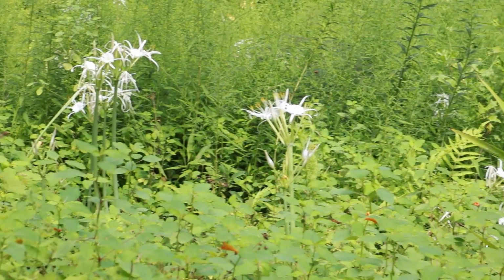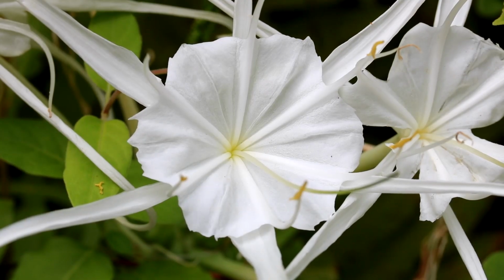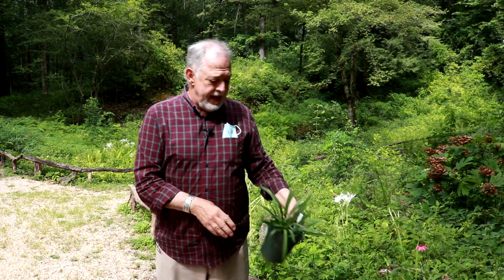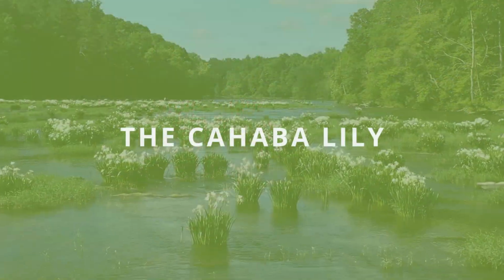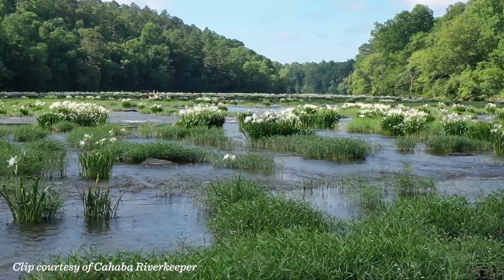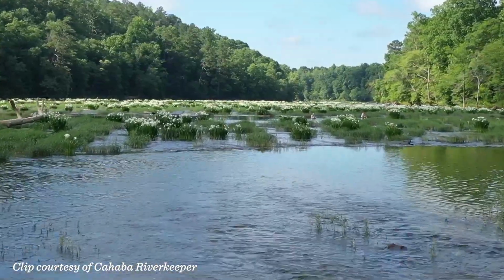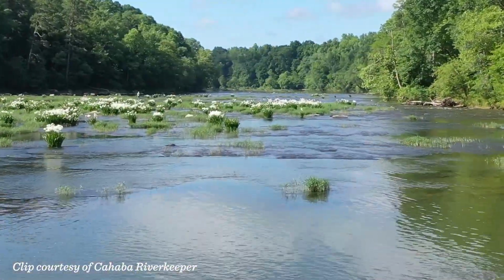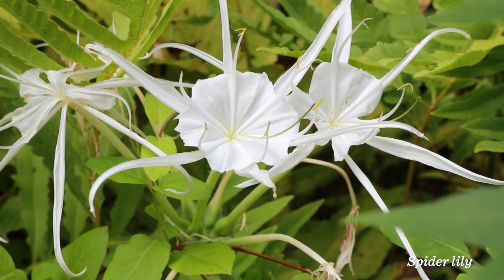Manion's Moments: Spider Lily ... Or Cahaba Lily?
In the newest installment of our Manion's Moments series, Kaul Wildflower Garden Curator John Manion is joined by David Butler of Cahaba Riverkeeper to discuss one of Alabama's most iconic plants: the Cahaba lily! But before they discuss this rare aquatic bloom, John shares a wonderful alternative to plant in your home garden. 🌱

About Birmingham Botanical Gardens:

Since 1962, Birmingham Botanical Gardens has welcomed visitors from across the region and around the world to explore the Gardens' botanical treasures; enjoy nature; and learn about plants, gardening, and the environment. The Gardens' 67.5 acres contain more than 12,000 plants showcased in 28 gardens inspired by culture, nature, and collections. A facility of the Birmingham Park and Recreation Board, the Gardens is the result of a successful public/private partnership between the City of Birmingham and the nonprofit Friends of Birmingham Botanical Gardens, a mission-driven membership organization that seeks to protect, nurture, and share the wonders of the Gardens.

You can help keep the Gardens growing during this unprecedented time by becoming a friend of the Gardens. to explore seven membership levels (including newly enhanced member benefits).